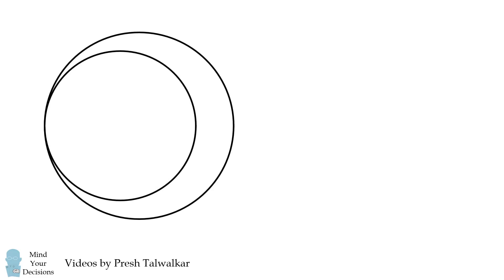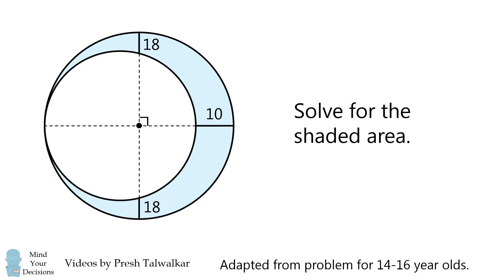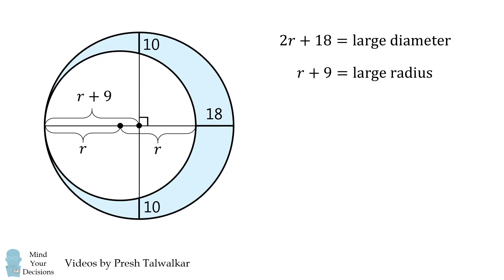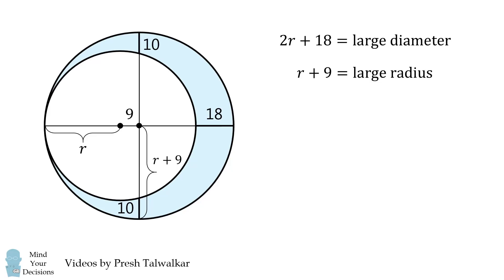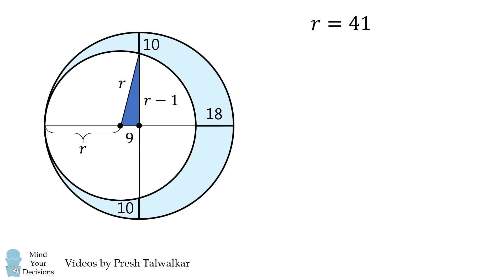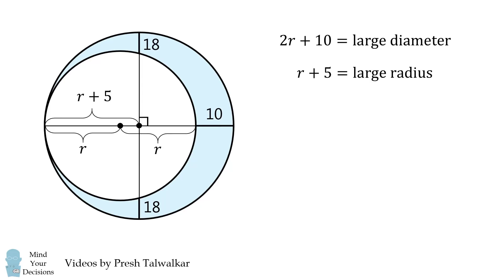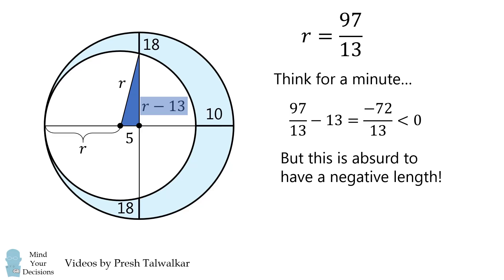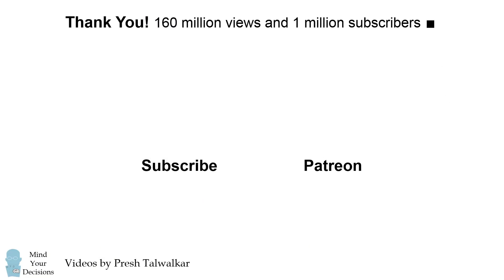What Is The Area?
This is adapted from a problem given to 14-16 year old students. Watch the video to learn how to solve it!

"Learn Right, Not Rote." Kalid Azad, BetterExplained

My Books
Mind Your Decisions: Five Book Compilation

2017 Shorty Awards Nominee. Mind Your Decisions was nominated in the STEM category (Science, Technology, Engineering, and Math) along with eventual winner Bill Nye; finalists Adam Savage, Dr. Sandra Lee, Simone Giertz, Tim Peake, Unbox Therapy; and other nominees Elon Musk, Gizmoslip, Hope Jahren, Life Noggin, and Nerdwriter.